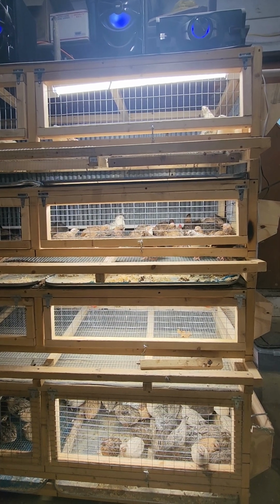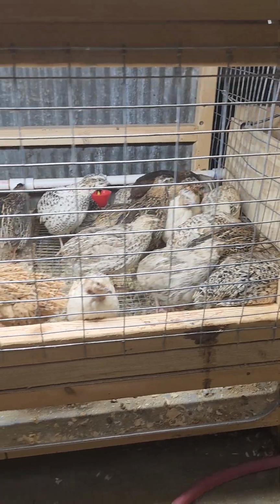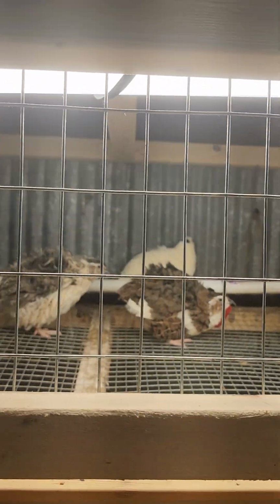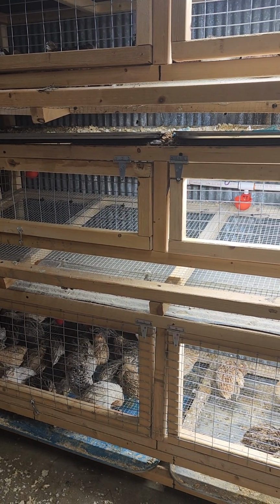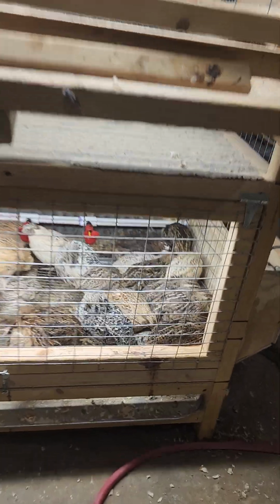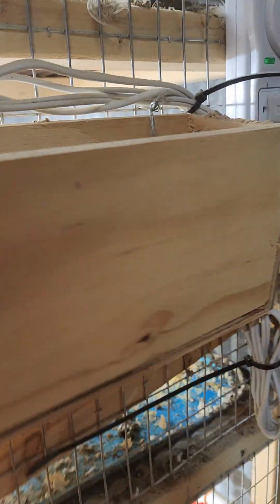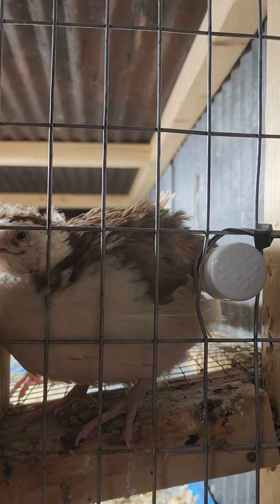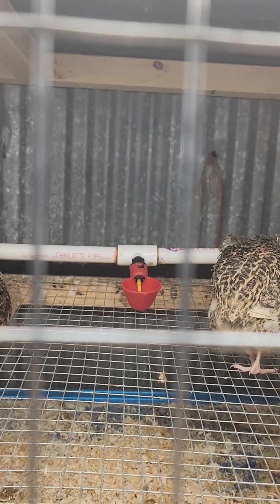Quail Condo is complete.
Just an update on this Quail journey, We are finally to a point where we can sell eggs and harvest meat.